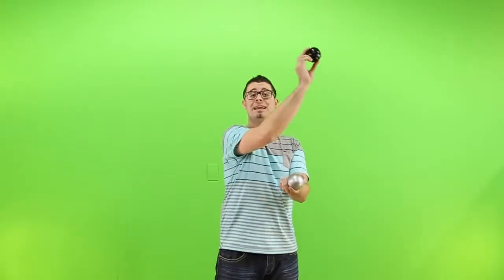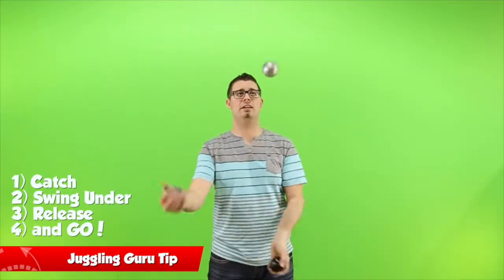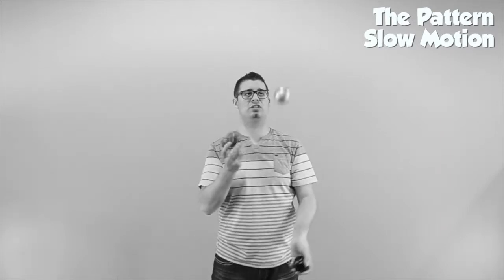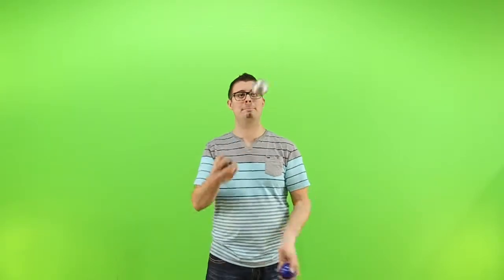Under The Arm - Free Juggling Trick How-To's & Tutorials - HD Slow Motion Replay